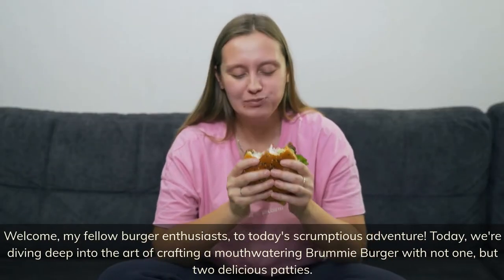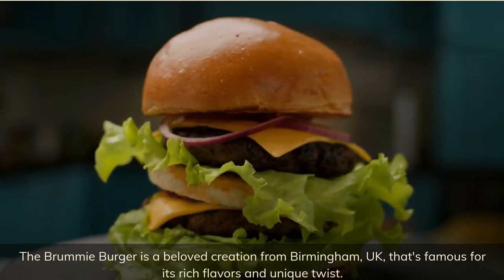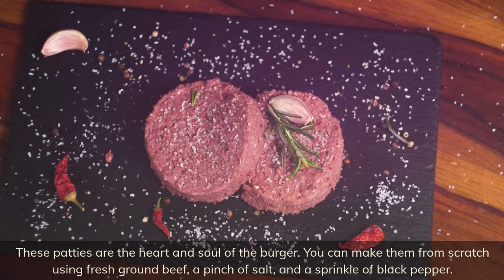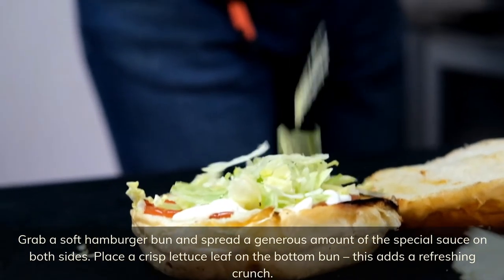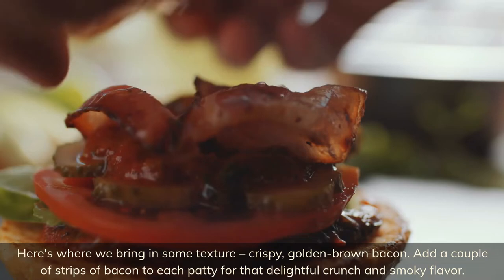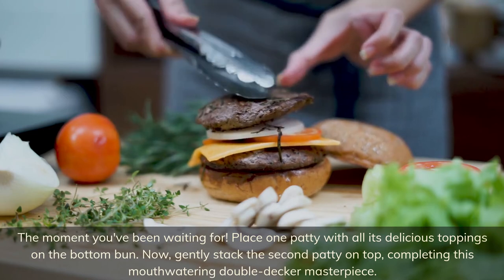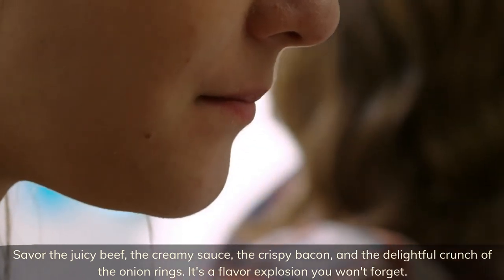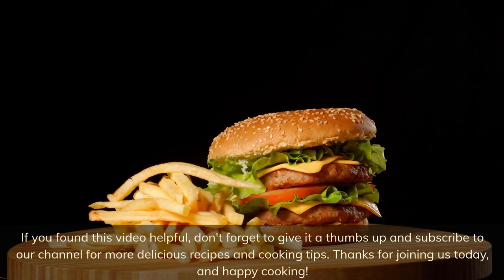Brummie Burger | Brummie Burger Birmingham | Gourmet Brummie Burger | Brummie Burger Recipe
Brummie Burger is a flavor-packed delight that pays homage to the heart of Birmingham. Picture succulent, locally sourced beef, perfectly seasoned and grilled to perfection. Nestled in a brioche bun, it's topped with a tangy Brummie sauce, a melting slice of traditional Brummie cheese, and a crisp crunch of locally grown lettuce. A true taste of Brummie pride in every juicy bite. It's a mouthwatering symphony of flavors, featuring a prime beef patty infused with Birmingham's signature spice blend. Topped with a luscious layer of Brummie blue cheese, crispy bacon from a local butcher, and a dollop of zesty Brummie relish—all hugged by a toasted brioche bun. A heavenly combination that'll have your taste buds dancing in delight!